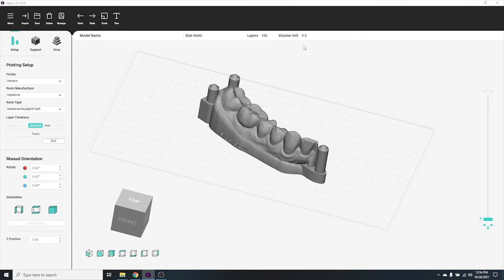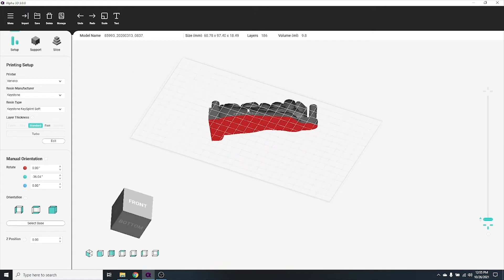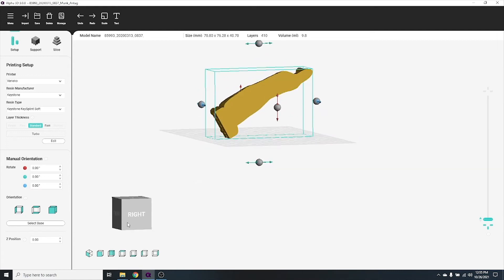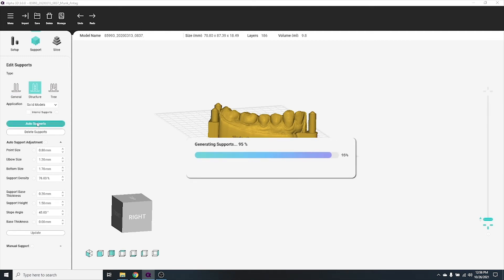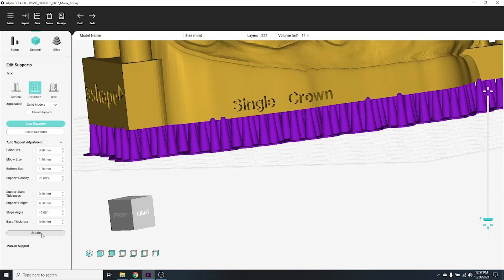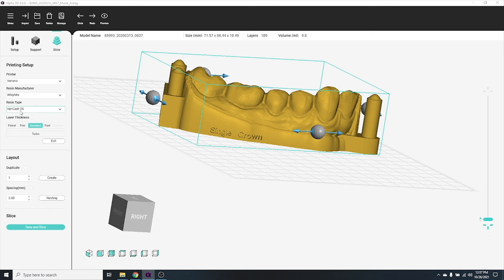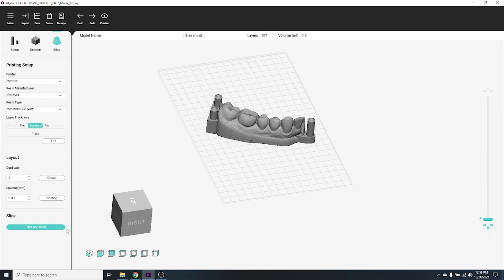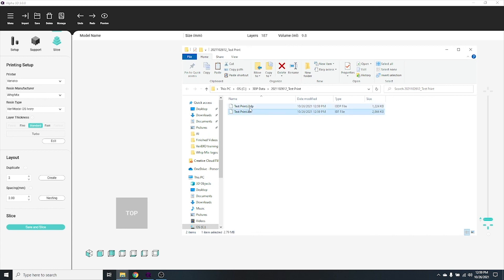Alpha 3D Software - Nesting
Learn how to nest files in the Alpha 3D software for the Whip Mix VeriEKO dental 3D printer.